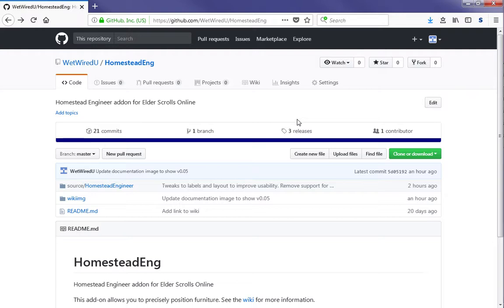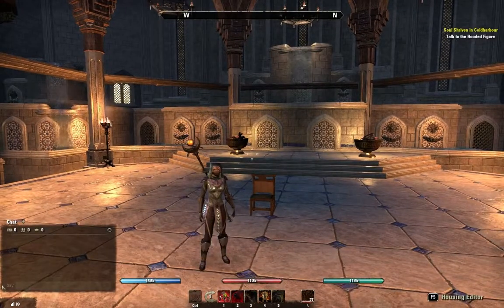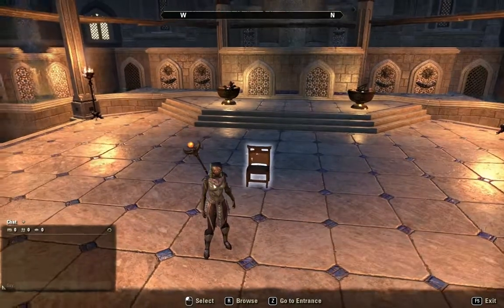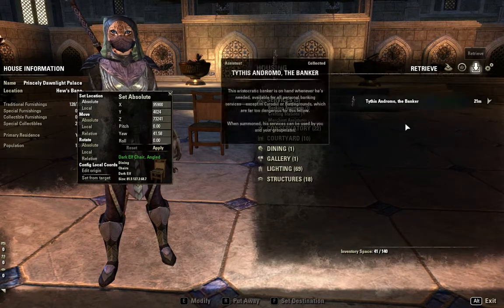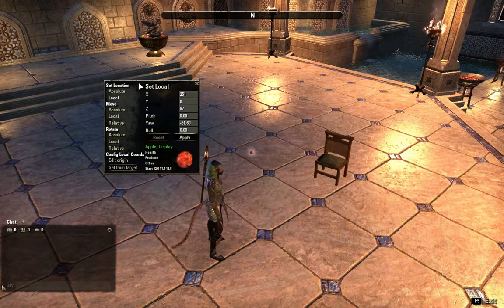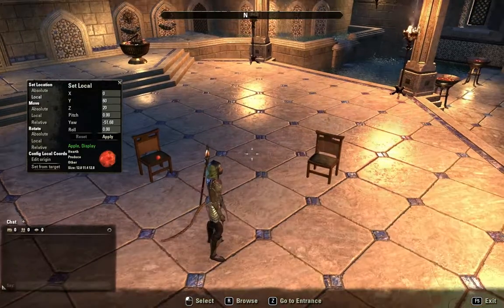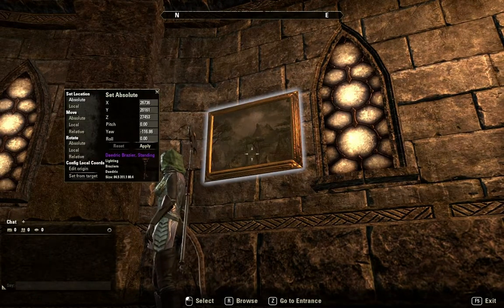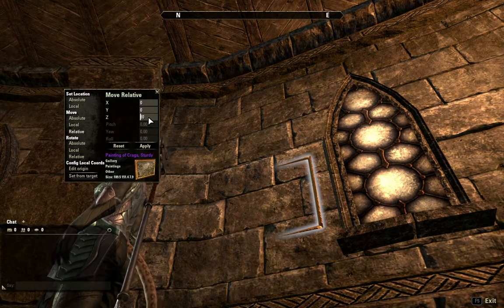Homestead Engineer Getting Started Guide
Homestead Engineer is a furniture mover add-on for Elder Scrolls Online

It explains how to setup the add-on as well as two typical use cases.